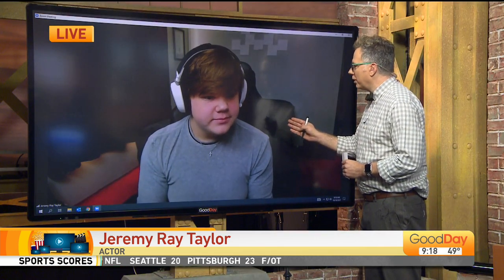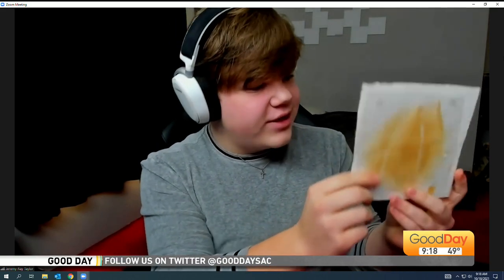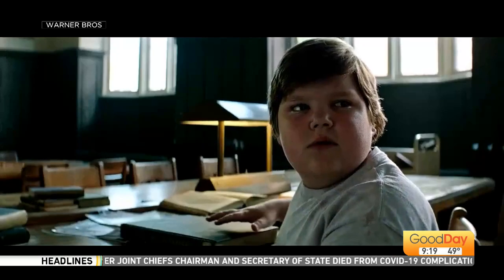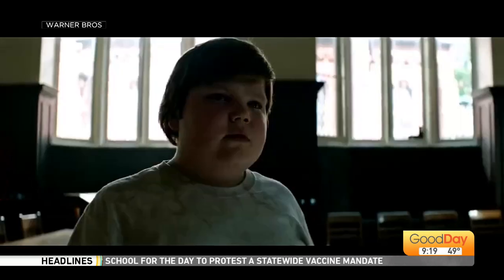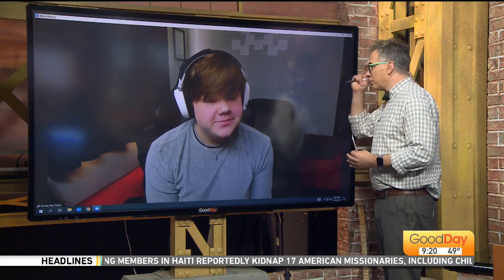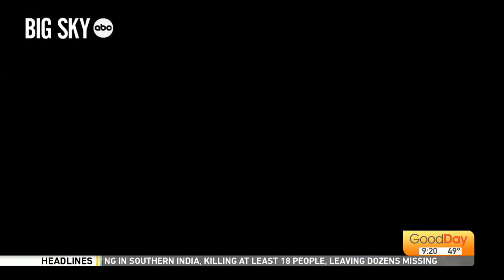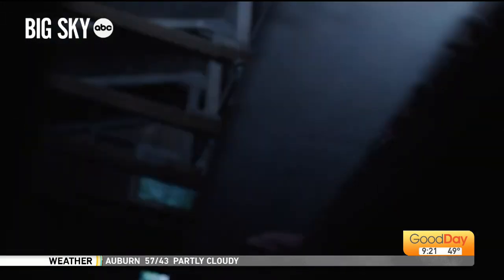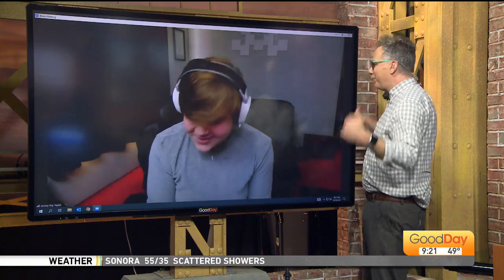Jeremy Ray Taylor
Cody talks to the kid of "IT", and now the star of the ABC special, "Big Sky".  Jeremy Ray Taylor shares with us his experience filming "IT" and "Big Sky".